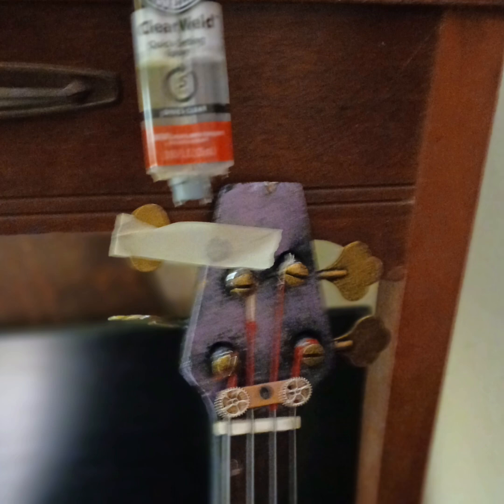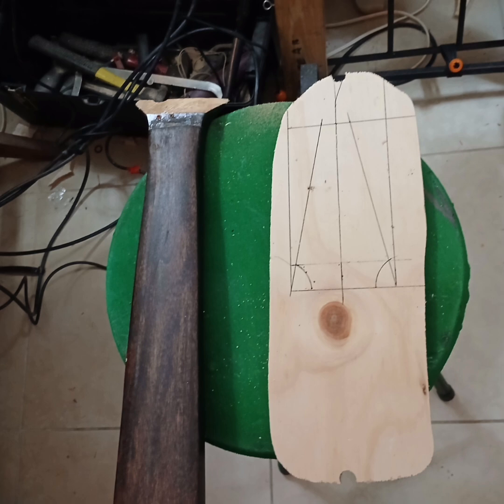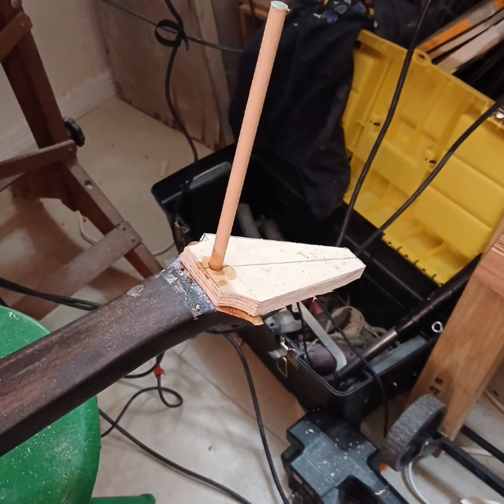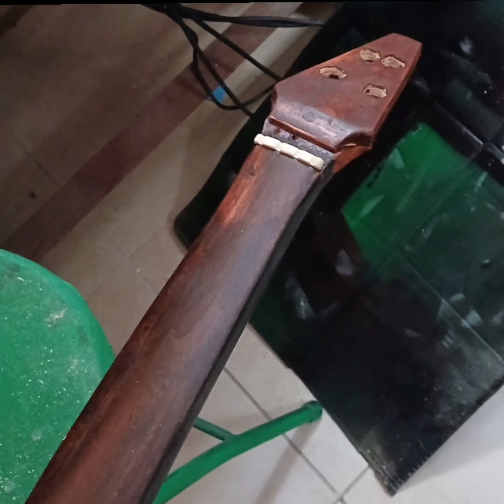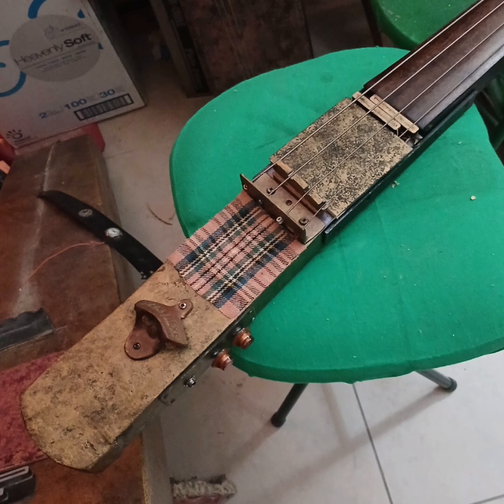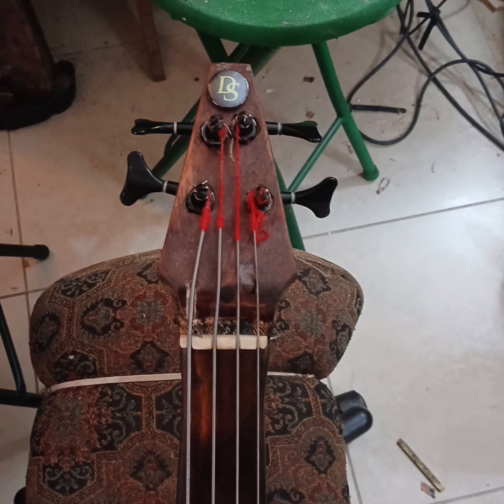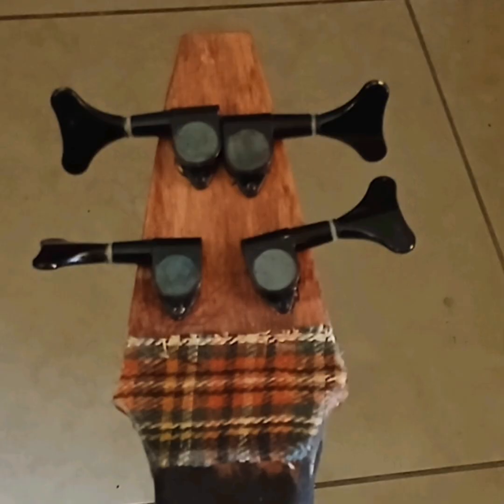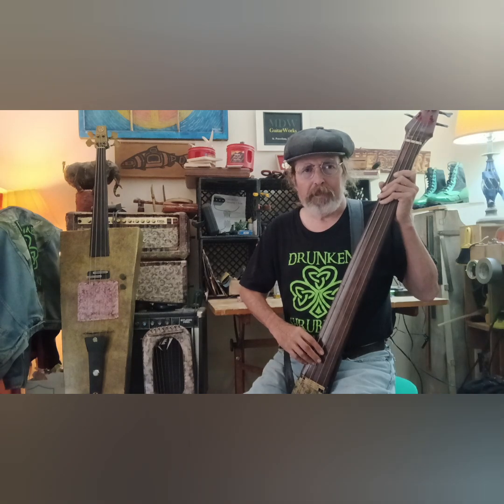Upright Bass Headstock Replacement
Today, Matt builds a new headstock for his electric upright bass... JUST in time for Saint Paddy's Day!